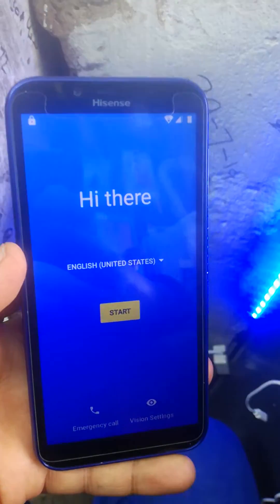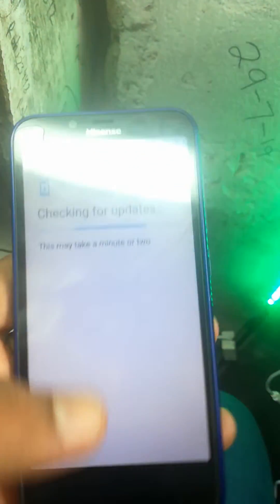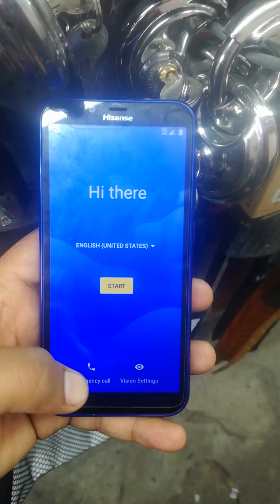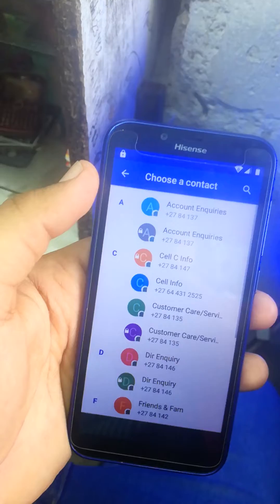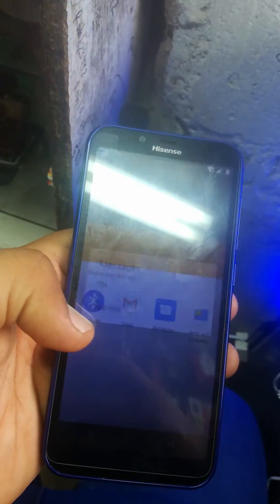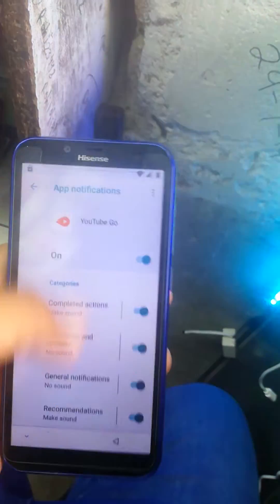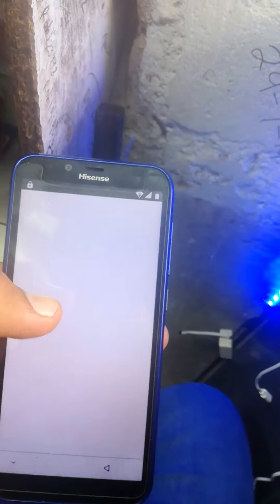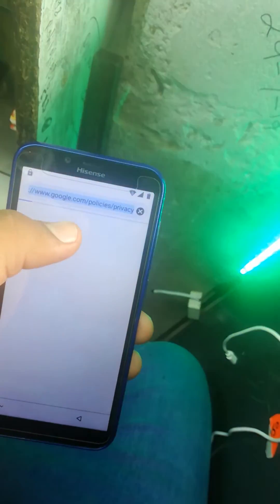Hisence F16 bypass Without PC